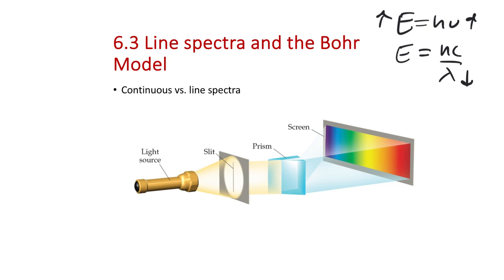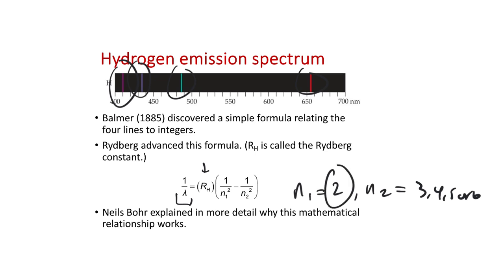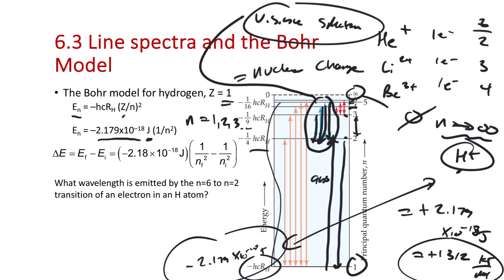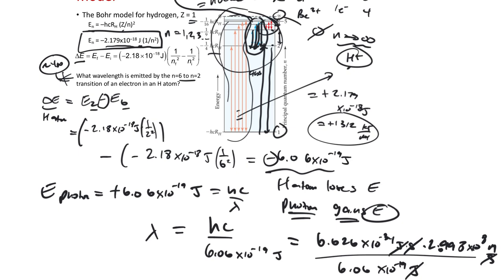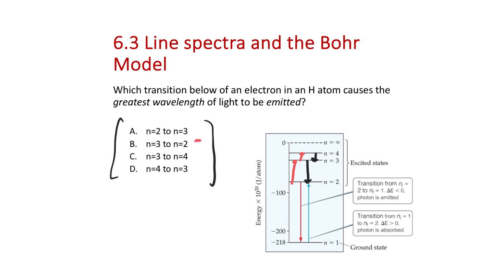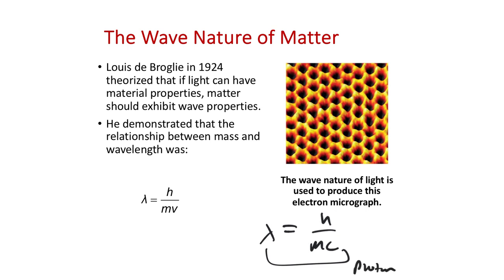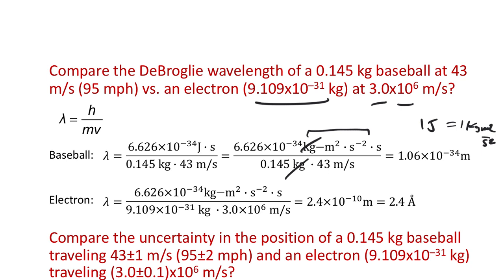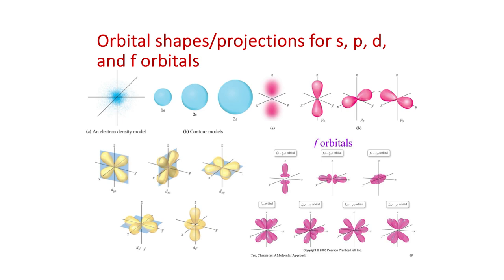Lecture 22 - Mon Oct 14 - AU24